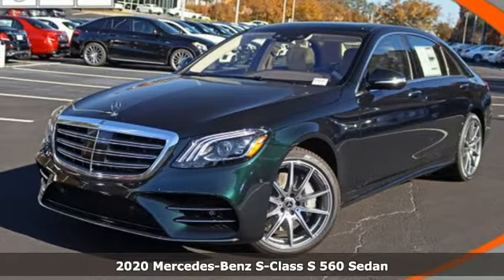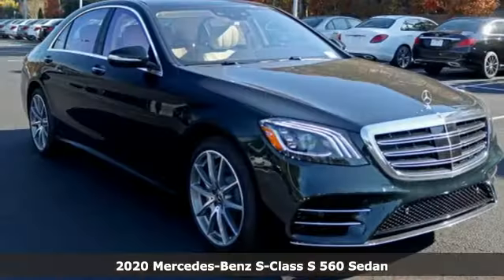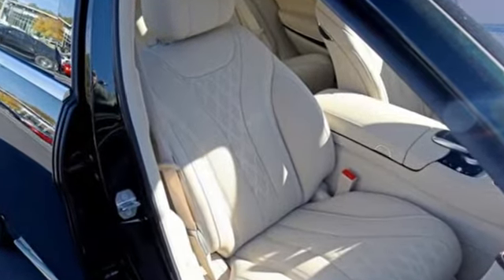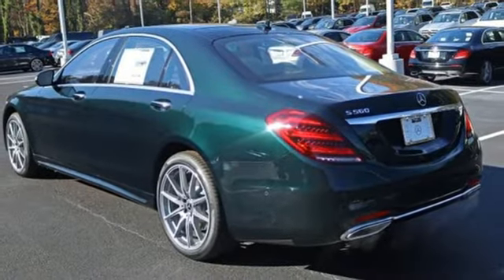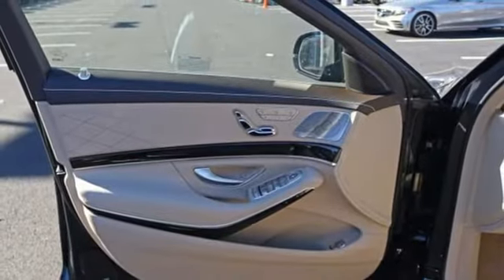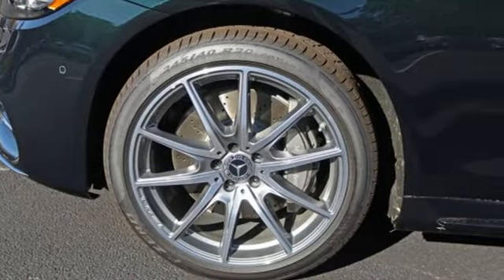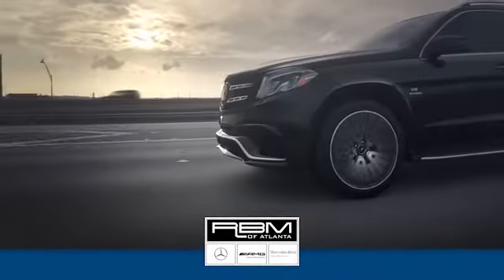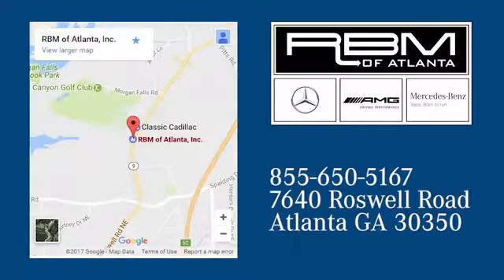New 2020 Mercedes-Benz S-Class Atlanta GA Sandy Springs, GA M34206 - SOLD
Year: 2020
Make: Mercedes-Benz
Model: S-Class
Trim: S 560
Engine: 8 Cyl. 4.0 L
Transmission: Automatic
Color: Emerald Green Metallic
Interior: Silk Beige/Espresso Brown
Stock #: M34206
VIN: WDDUG8DB1LA515973

Address:
7640 Roswell Road